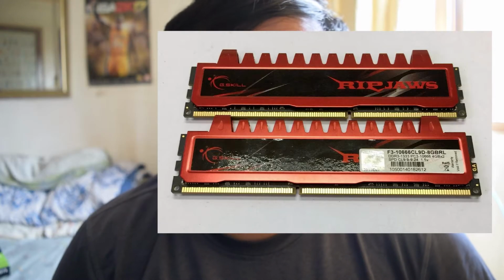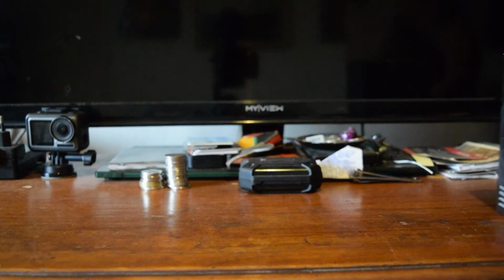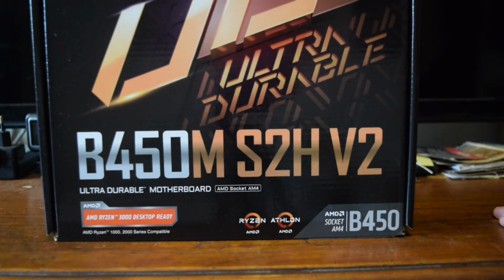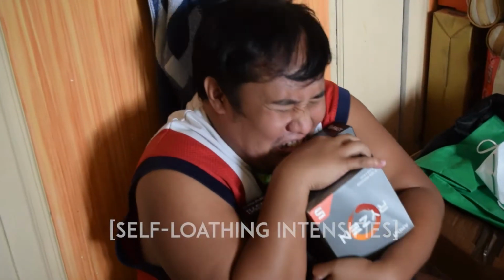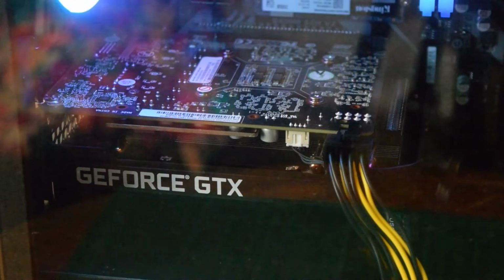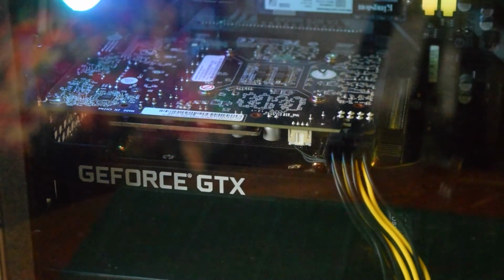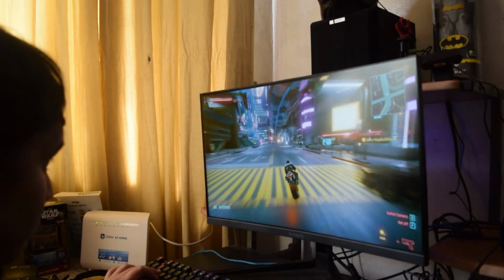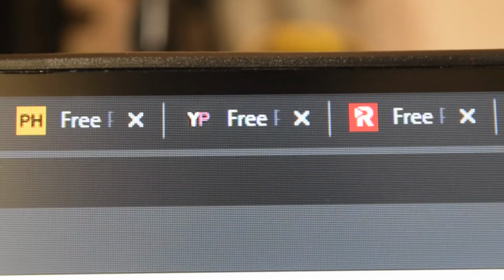1080p PC REVIEW (ISSUE # 10)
Sorry for the delay. This is my first PC in 7 years. Really excited about this computer. Hope you guys forgive me for looking right and stuttering.